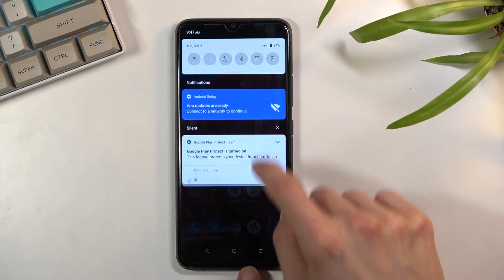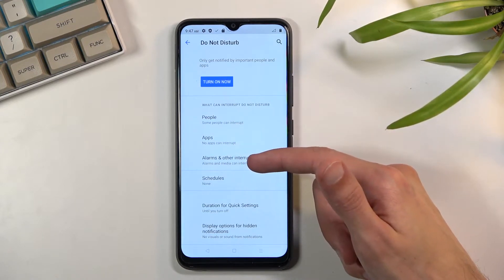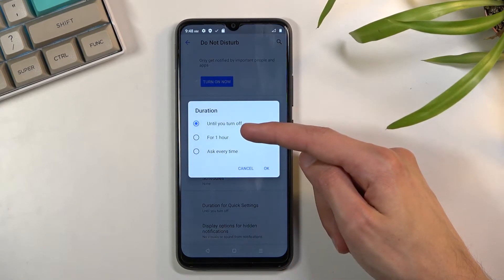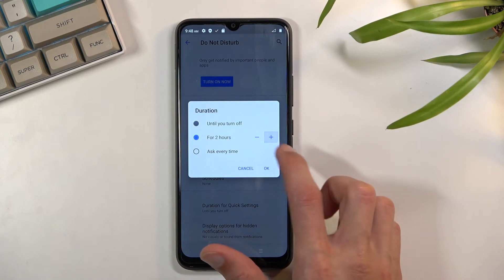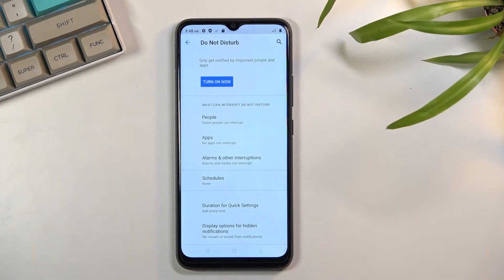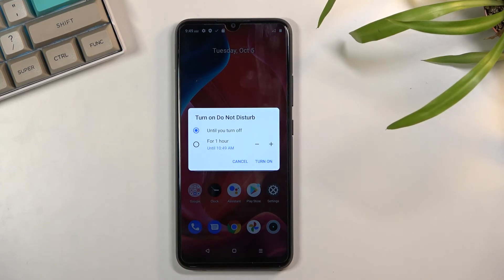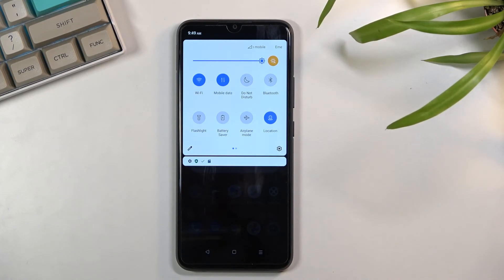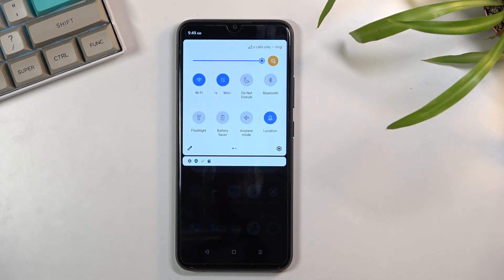How to Enable DND Mode in REALME C21Y – Activate Silent Mode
We'd like to show you the most effective way to activate do not disturb in the REALME C21Y. If you want to customize the DND mode on your REALME device, check out this guide to access the sound settings. In addition, you can enable silent mode on REALME C21Y in seconds. Watch this video guide and mute all the sounds on your REALME phone.

How to activate Quiet Time Mode in REALME C21Y? How to mute REALME C21Y? How to enable DND Mode in REALME C21Y? How to customize Do Not Disturb Mode in REALME C21Y? How to enable DND Mode in REALME C21Y?